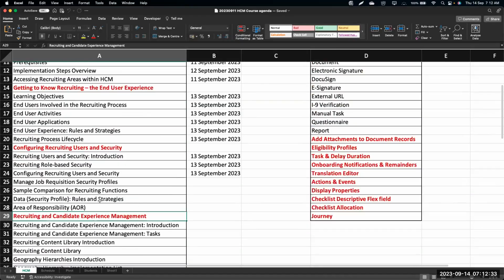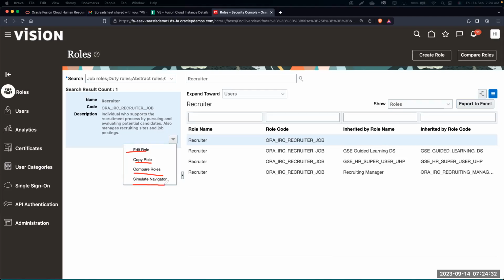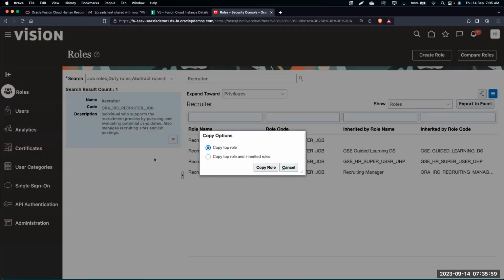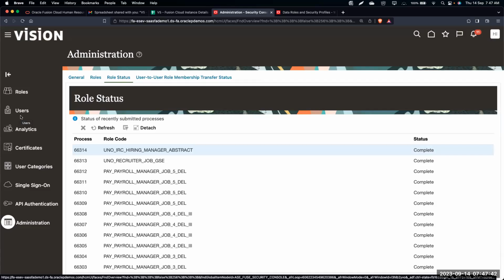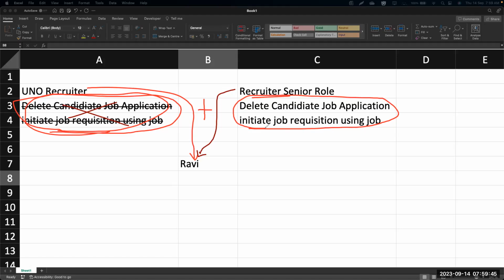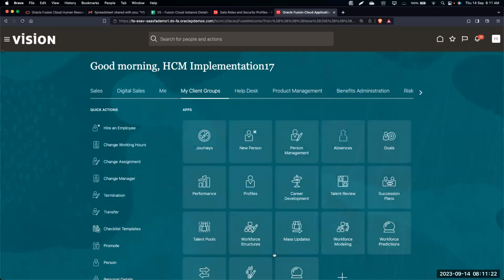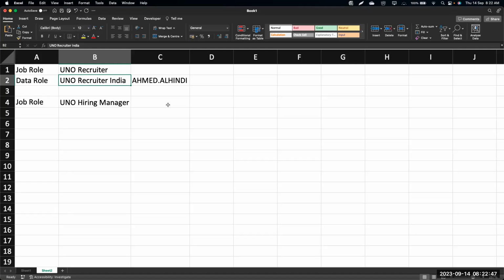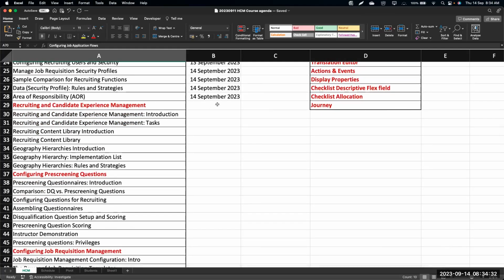5 Recruting and candidate experience management